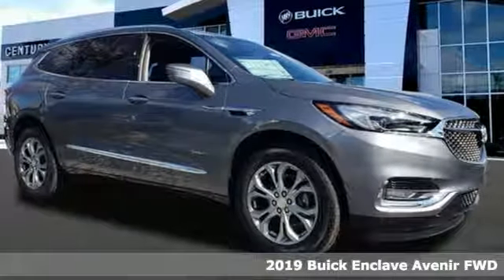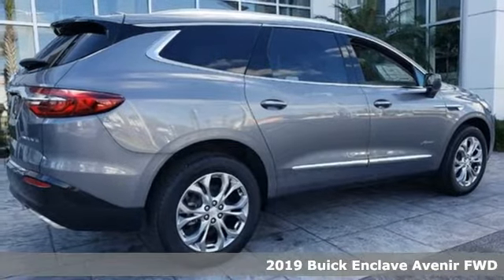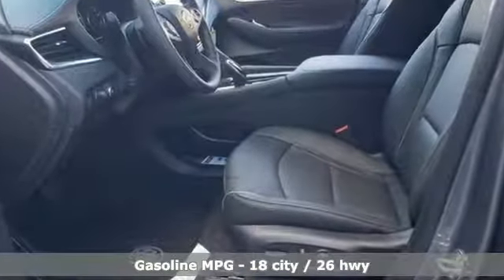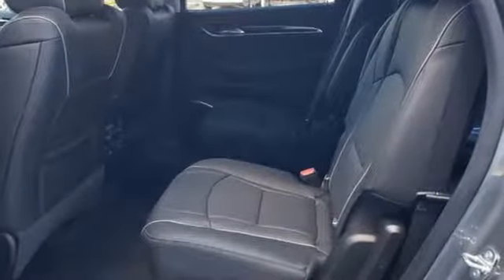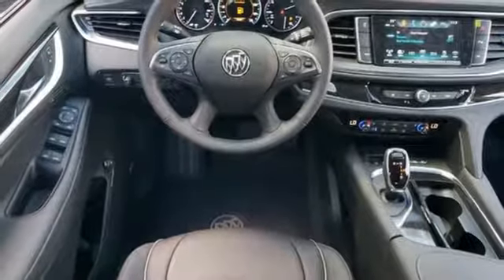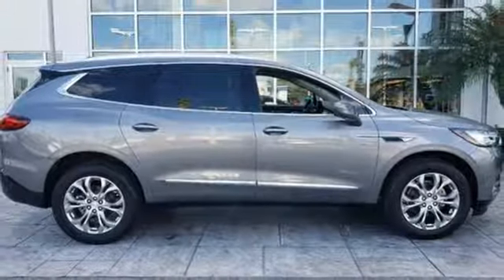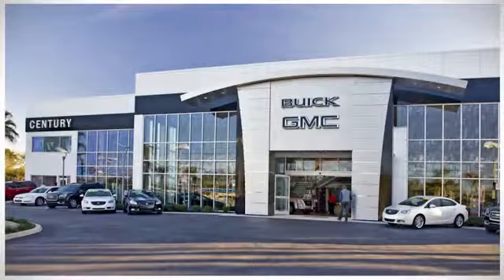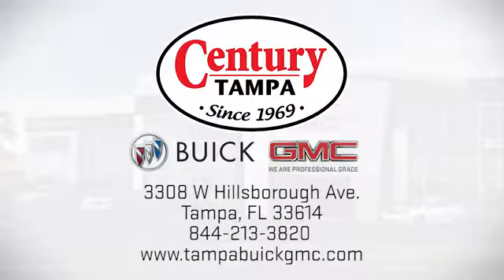New 2019 BUICK ENCLAVE Tampa FL Brandon, FL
Year: 2019
Make: BUICK
Model: ENCLAVE
Trim: AVENIR
Engine: V6 Cylinder Engine
Transmission: 9-Speed A/T
Color: Satin Steel Metallic
Interior: Ebony
Stock #: B19094
VIN: 5GAERDKW0KJ212884

Address:
3308 W Hillsborough Ave